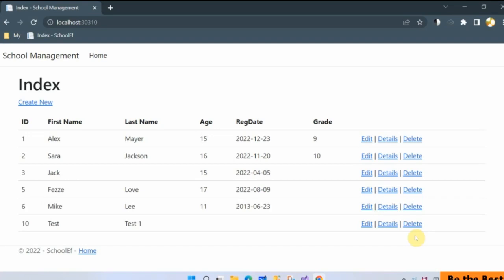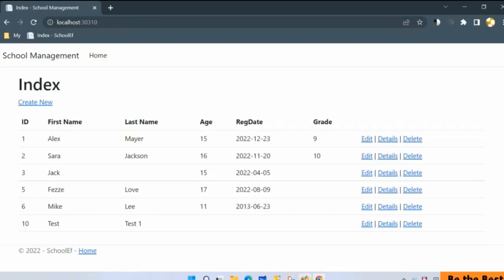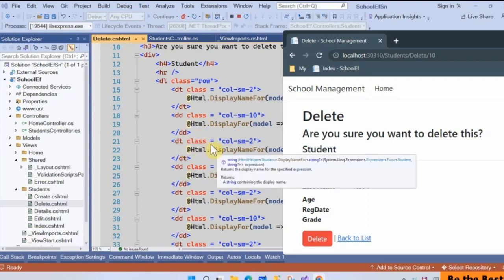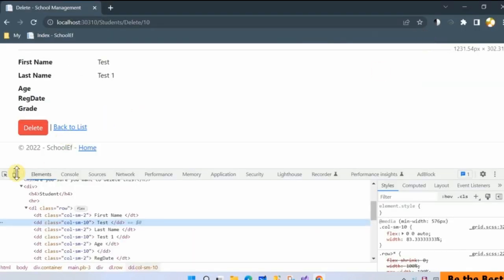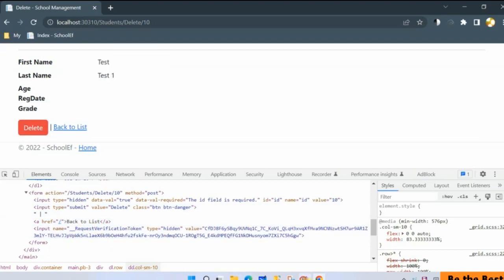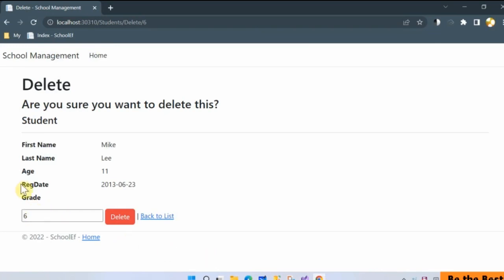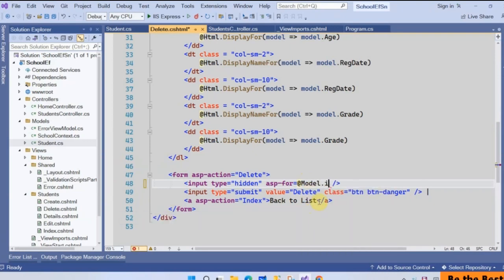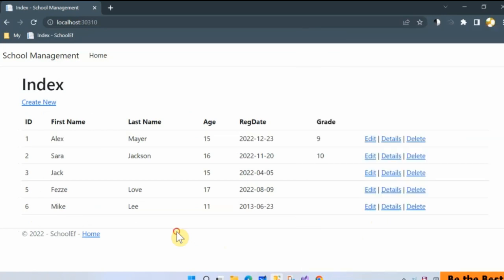22. Design of Delete’ view with Asp.net